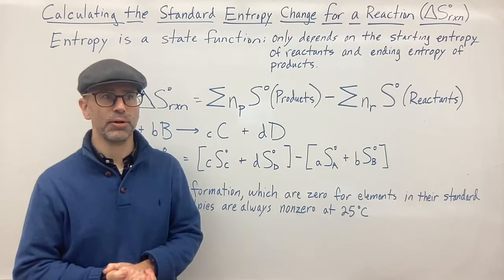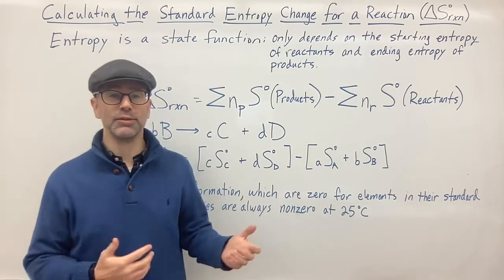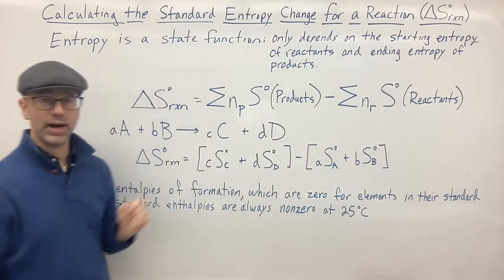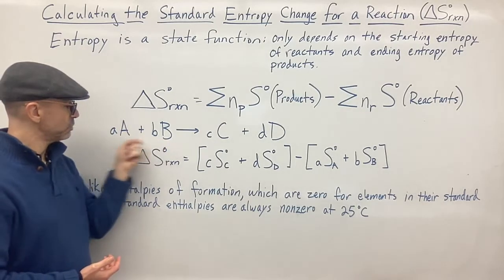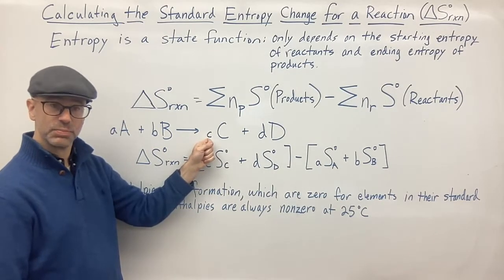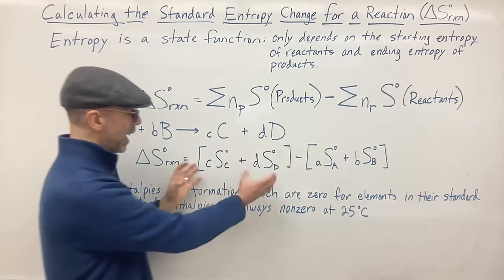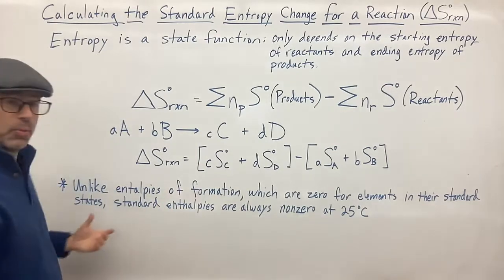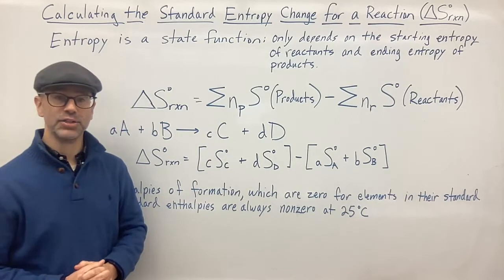Calculating the Standard Entropy Change for a Reaction